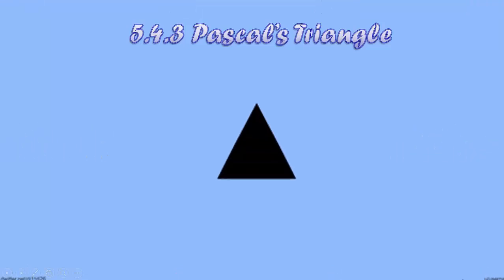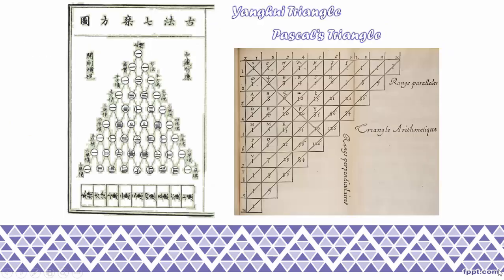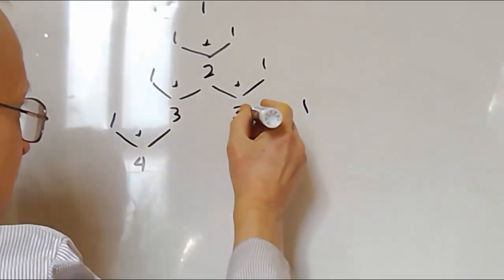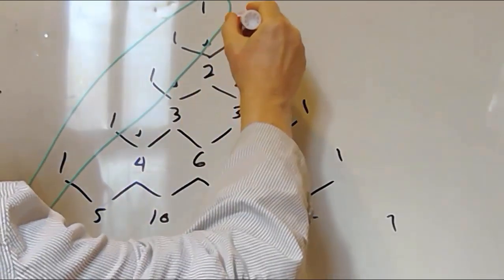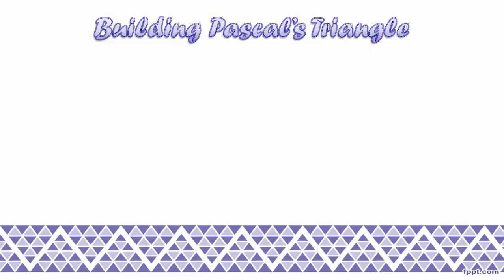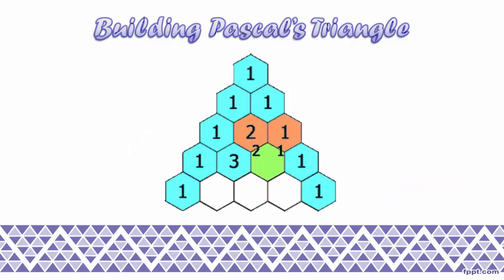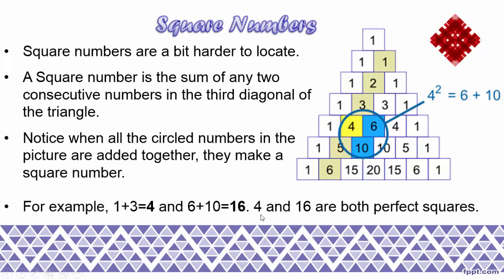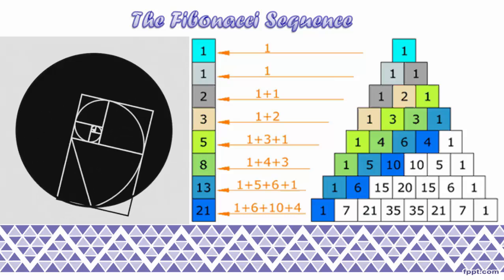5 4 3 Pascal’s Triangle